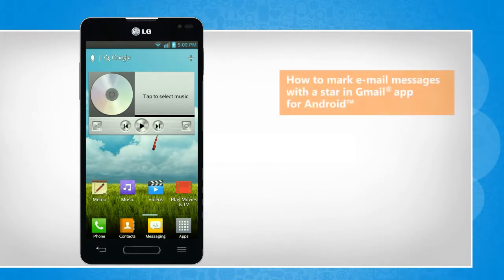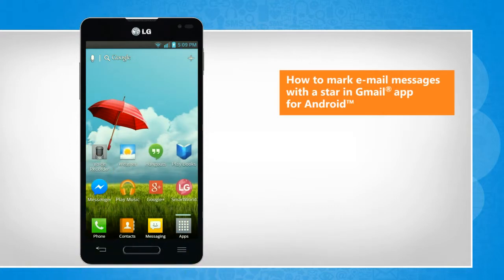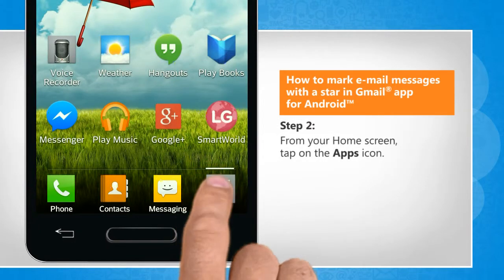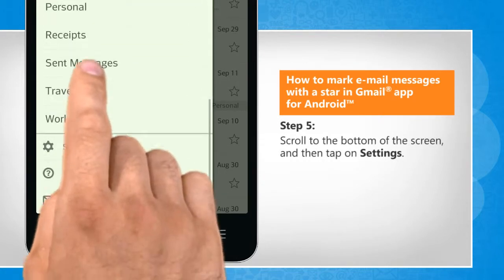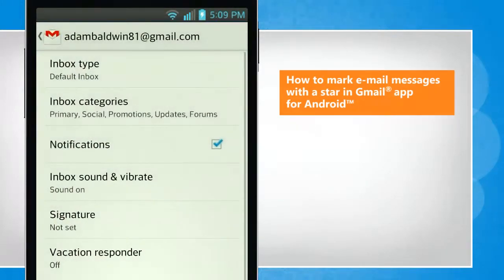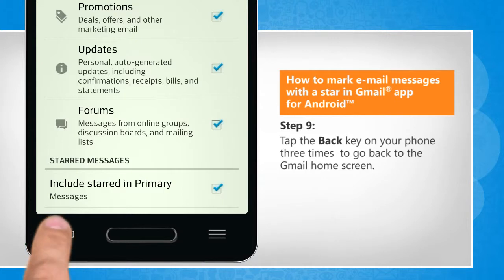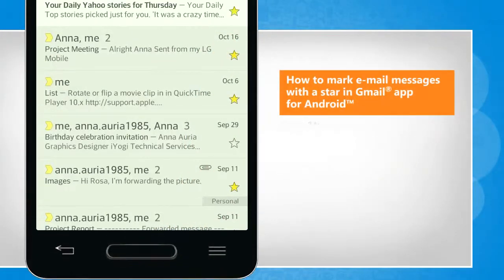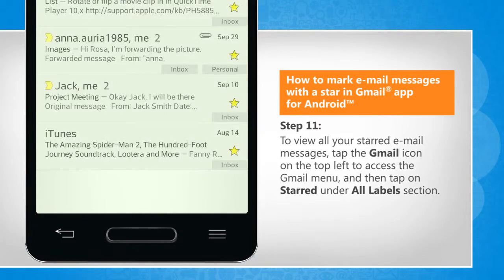How to mark email messages with a star in Gmail® app for Android™ :Tutorial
Email messages that you mark with a star in the Gmail® app will make those messages appear in the Primary category so that you can easily keep a track of them. Do you want to know how you can mark email messages with a star in the Gmail® app on your Android™ phone? Watch this video and follow the steps to do so.